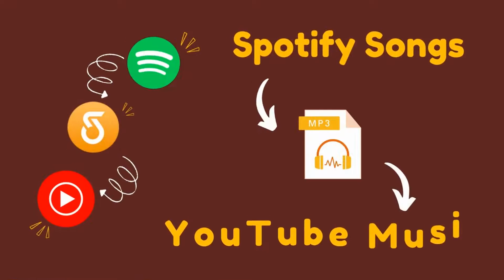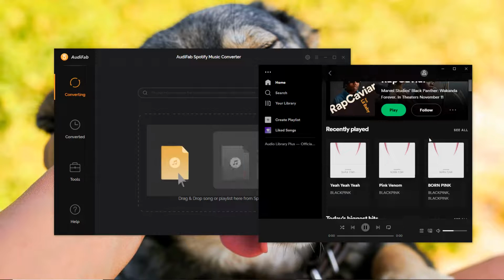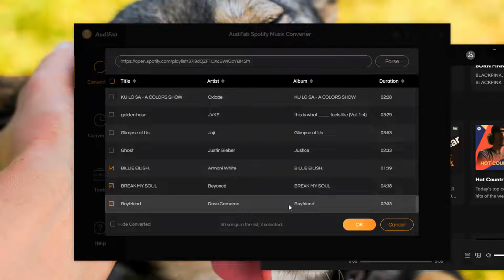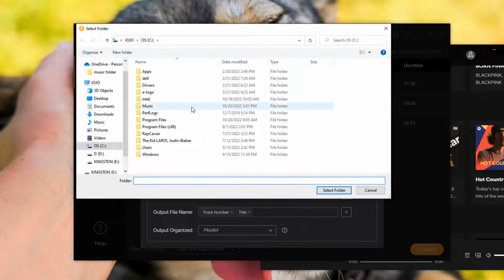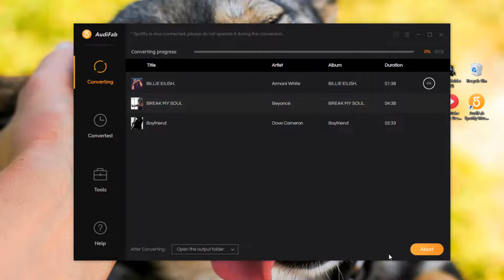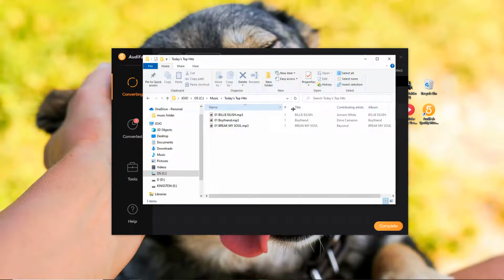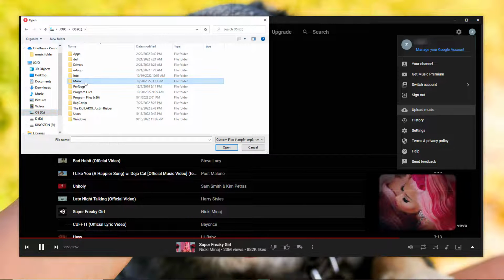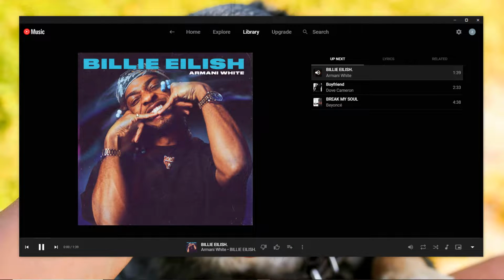Transfer Spotify Tracks to YouTube Music [2024 Latest]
This is a video about how to download and export Spotify music to YouTube Music easily. AudiFab Spotify Music Converter. Try It Free

Are you a Spotify Premium/Free user looking to switch from Spotify to YouTube Music? Here comes a professional audio converter, AudiFab Spotify Music Converter, to help you convert Spotify songs for trasnsferring into YouTube Music easily.

There are only 5 steps:
Step 1. Install and Launch AudiFab Spotify Music Converter.
Step 2. Add Spotify songs/playlists to AudiFab Easily.
Step 3. Choose MP3 as output format.
Step 4. Downloading Spotify music to MP3.
Step 5. Transfer Spotify Songs to YouTube Music.